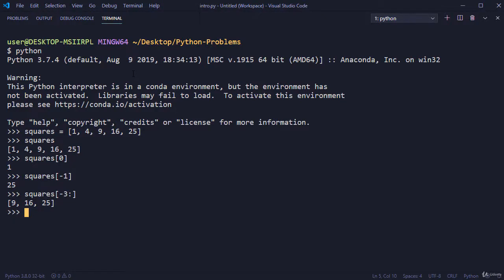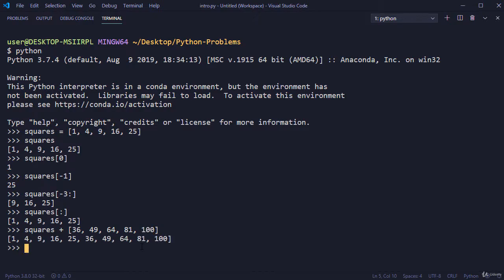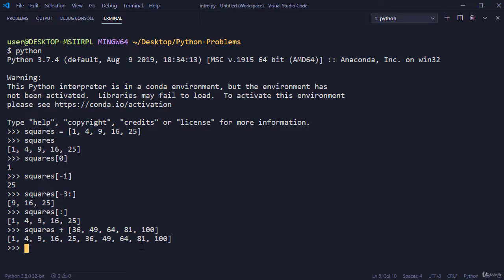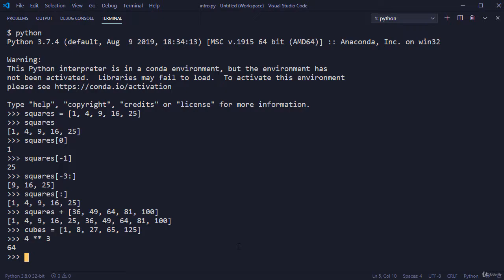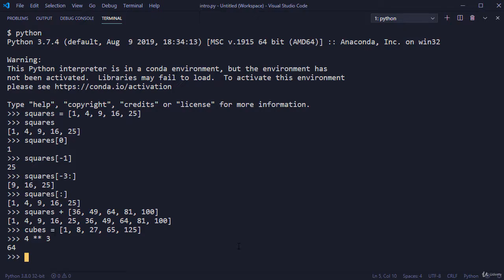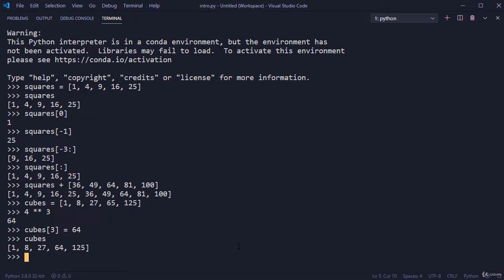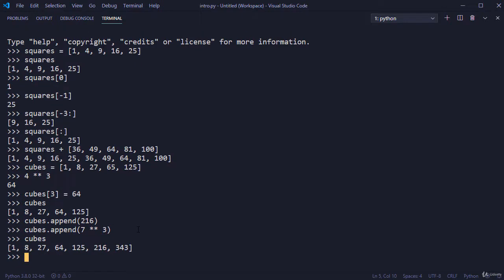The Python Programming For Everyone lesson 21